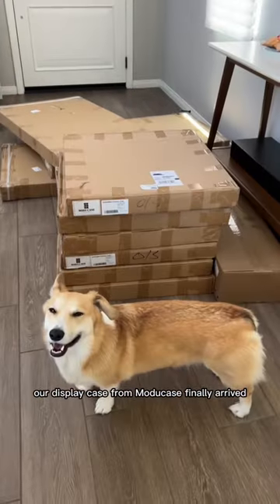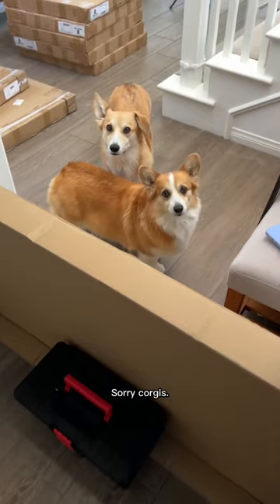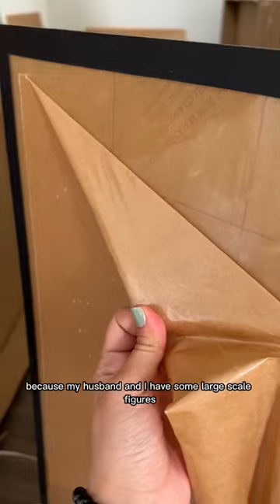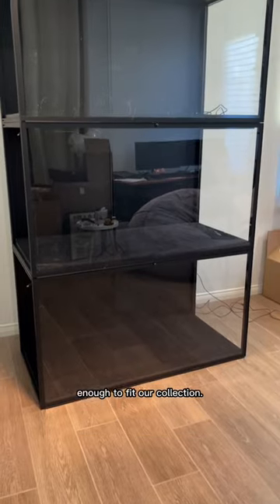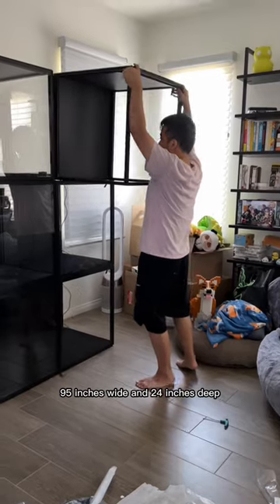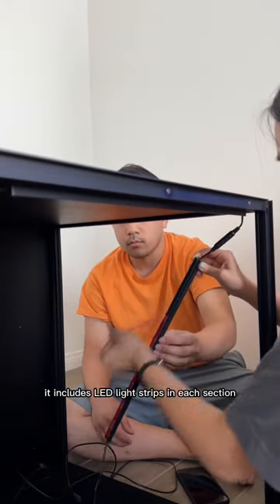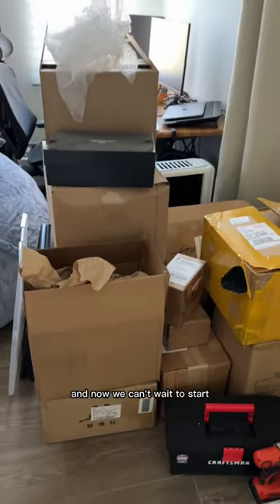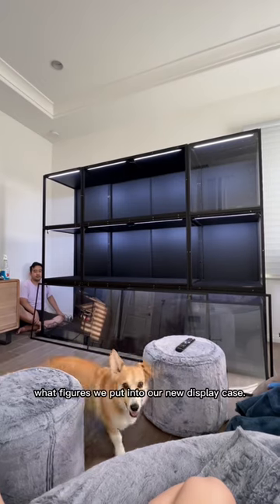Building my new display case for my figure collection!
After waiting a whole year, our new display case from Moducase (now called Moduspace) is finally here! We needed a display case like this for our figure collection and this was the only one big enough to fit some of the figures we have. It was pretty easy to build and we loved that each section comes with it’s own lighting.

Enjoy this video for a quick review of the Moducase and the assembly process.